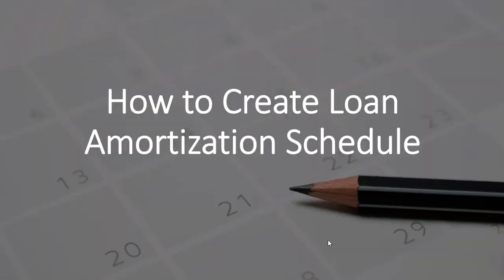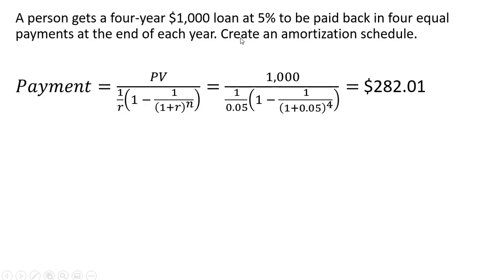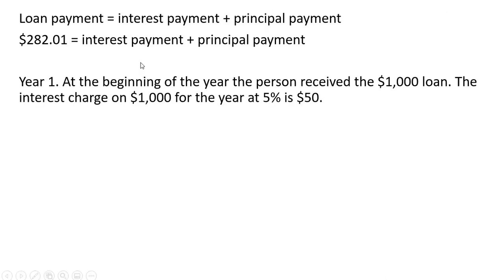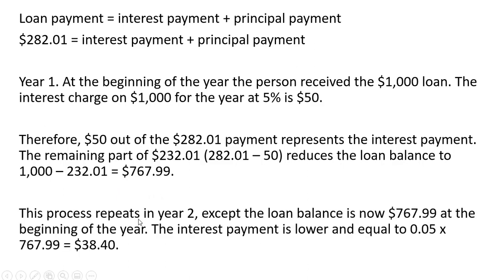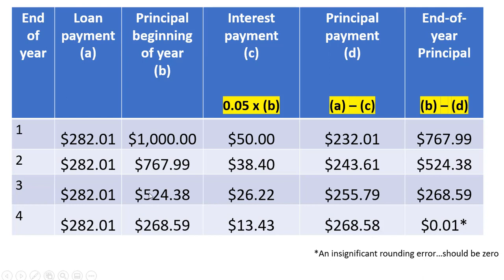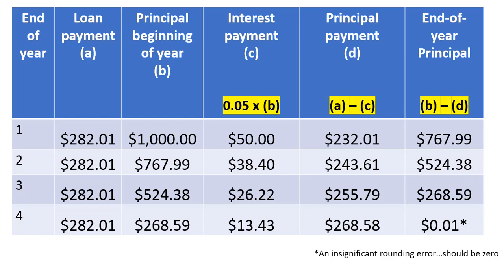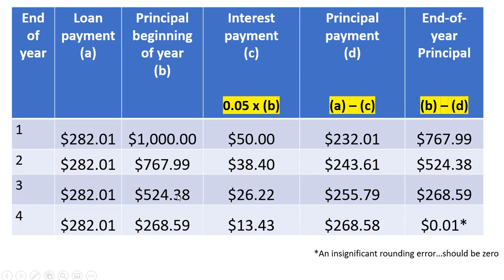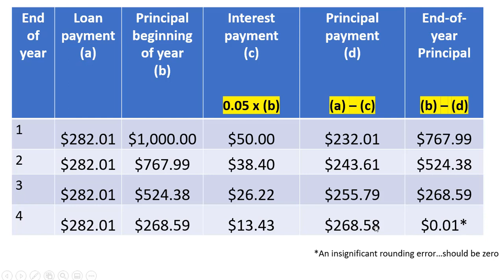How to Create a Loan Amortization Schedule